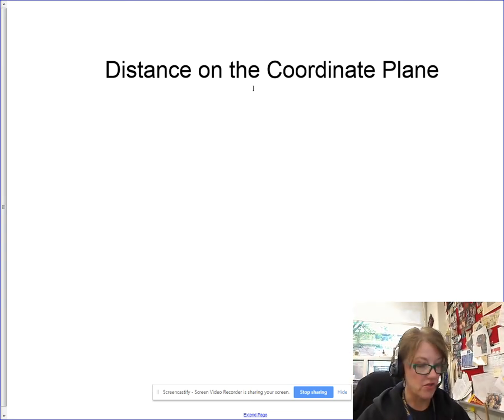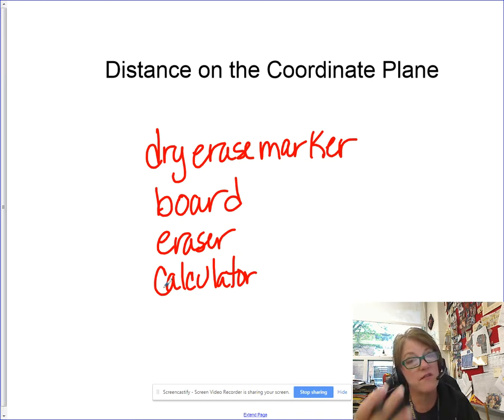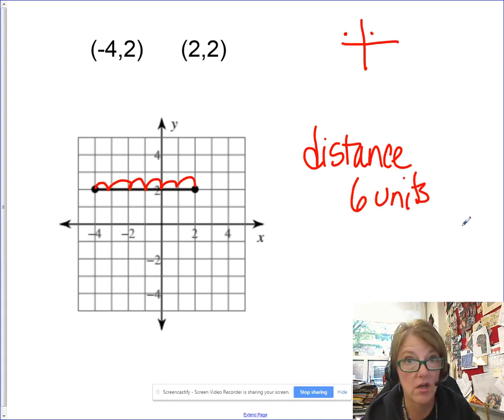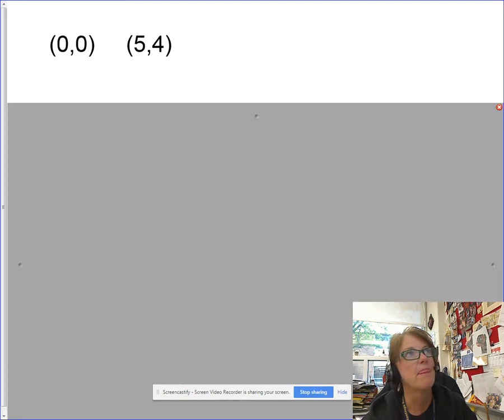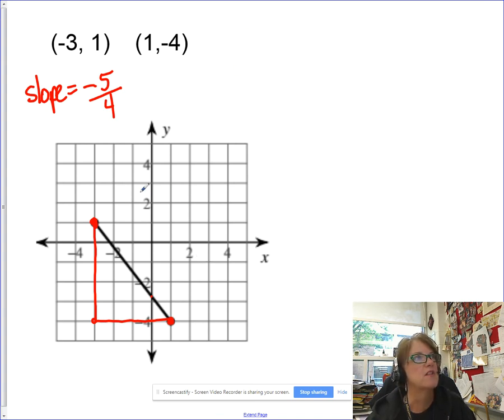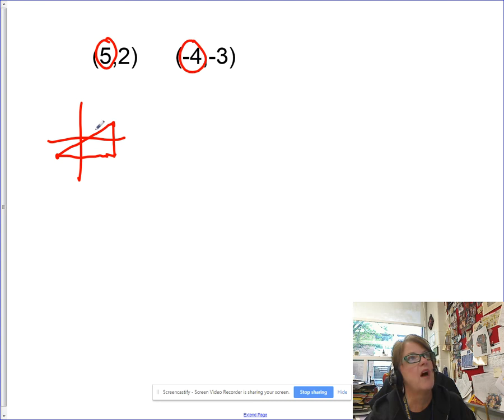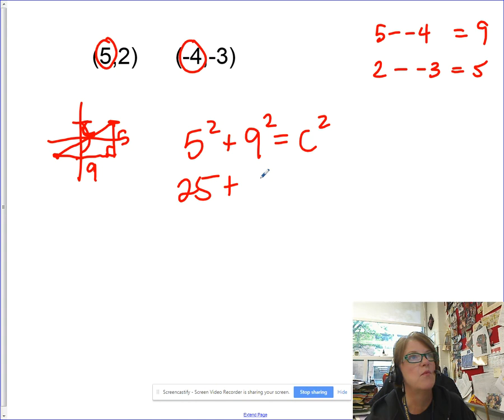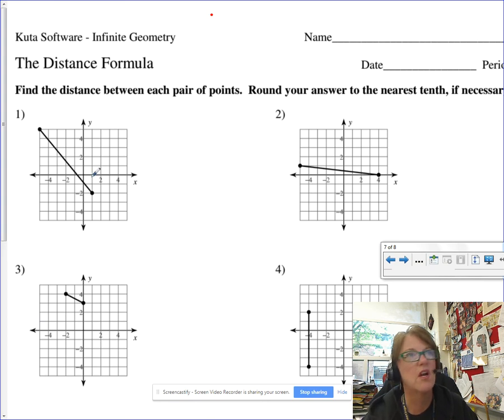GM8 12.3a Distance Formula Preview